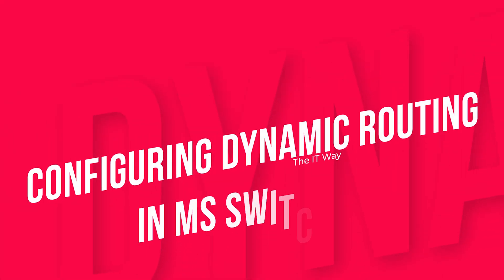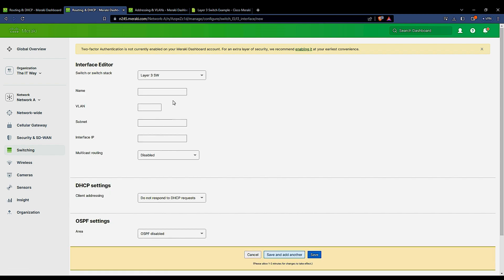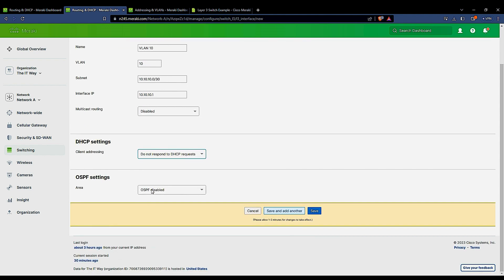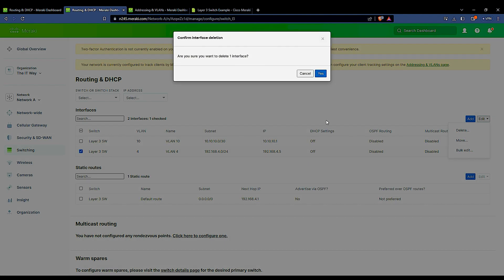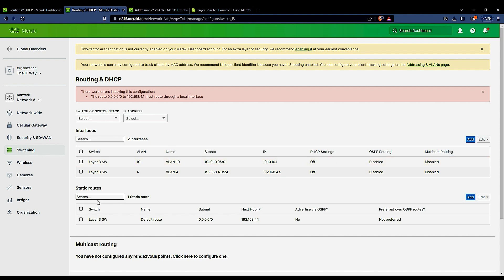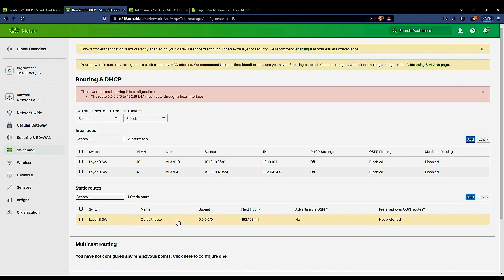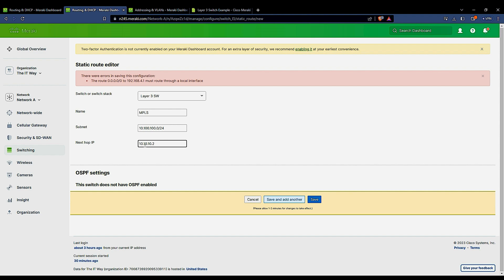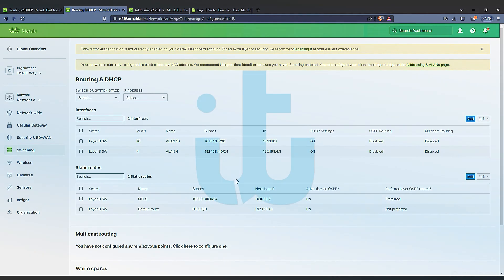Configuring dynamic routing in Cisco Meraki MS Switches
Benefits of being part of the platform:
These are some of the perks of being a member of the IT Way community. More and more will be added to the community with your continuous support and collaboration

- Community forum -
Members are able to post and read comments from the community, collaborating collectively to help everyone

- News/Webinars -
Regular news posts and webinars sessions to discuss industry trends and Cisco Meraki news

This community, including the training videos, will take you to the next level and achieve the technical acumen you need to make your troubleshooting sessions way more effective.